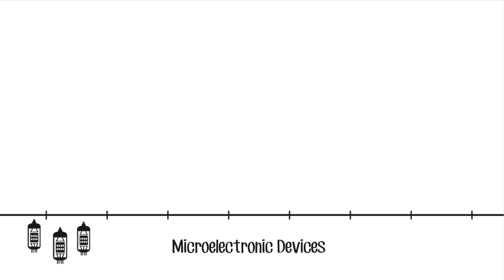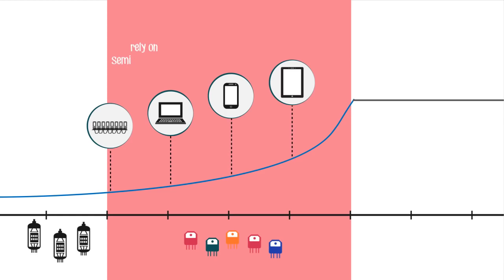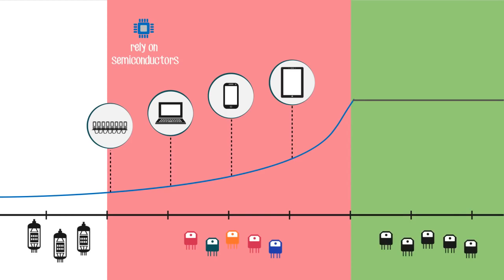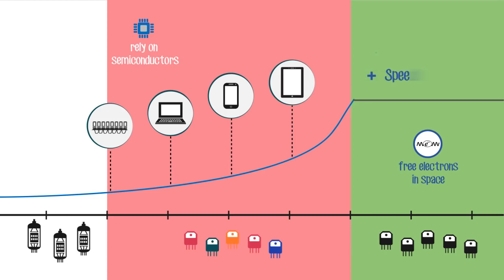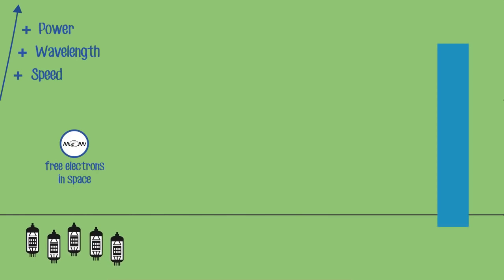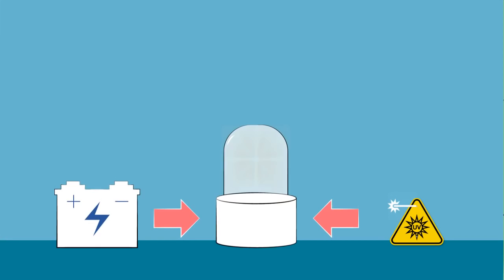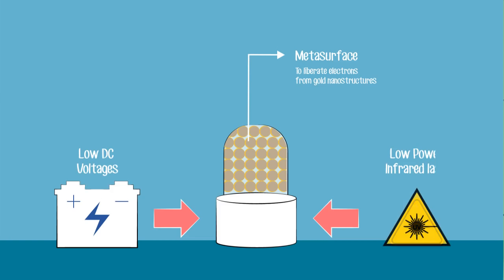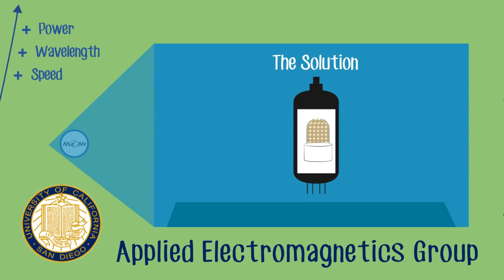Semiconductor-free microelectronics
Engineers at the University of California San Diego have fabricated the first semiconductor-free, optically-controlled microelectronic device. Using metamaterials, engineers were able to build a microscale device that shows a 1,000 percent increase in conductivity when activated by low voltage and a low power laser.

The discovery paves the way for microelectronic devices that are faster and capable of handling more power, and could also lead to more efficient solar panels.

Video created by Kindea Labs